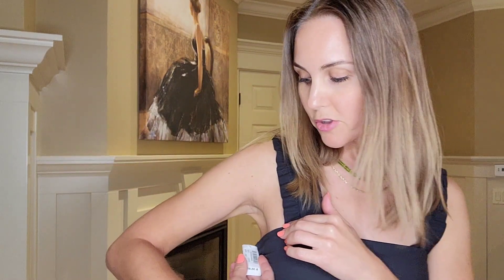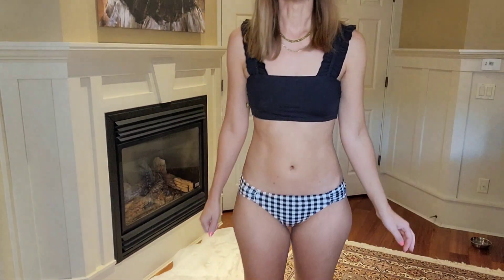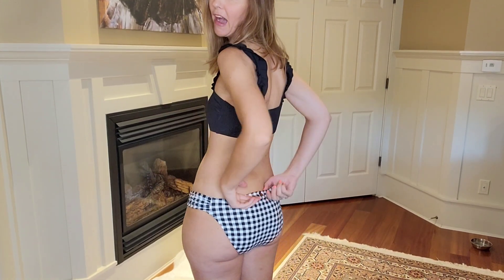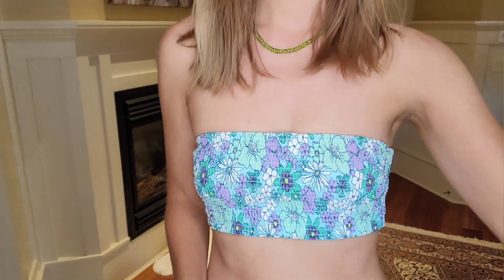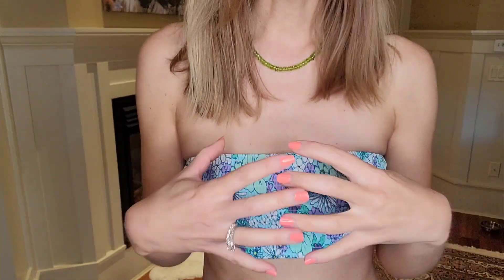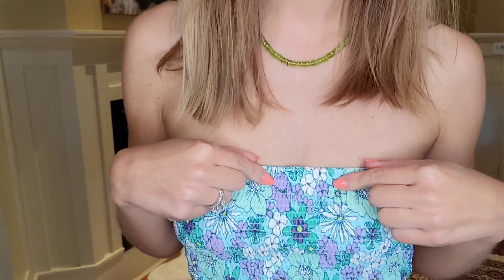Bikini Try On - La Vie En Rose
If you're like me with a smaller chest you may appreciate this video. I live in Canada and you can shop La Vie en Rose online. I've linked the items down below.

They have a matching bucket hat too!! :)